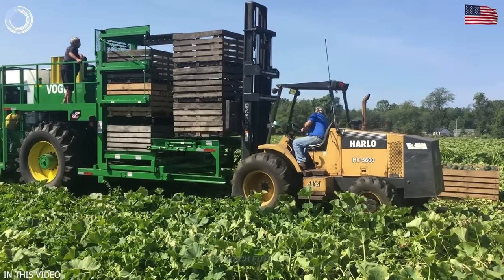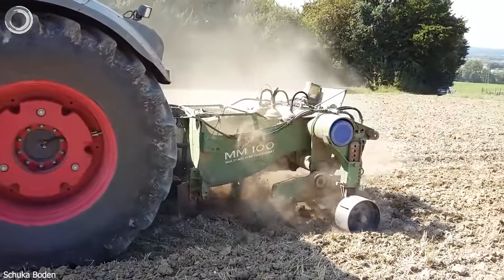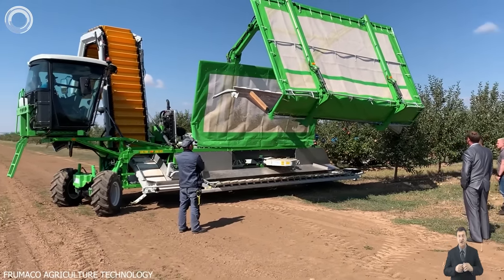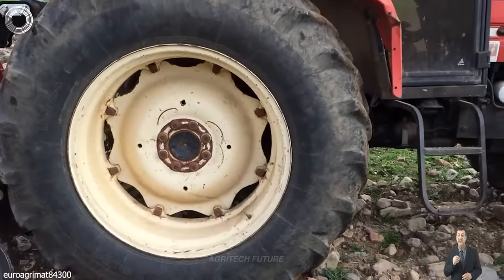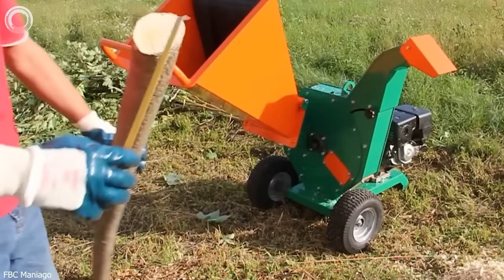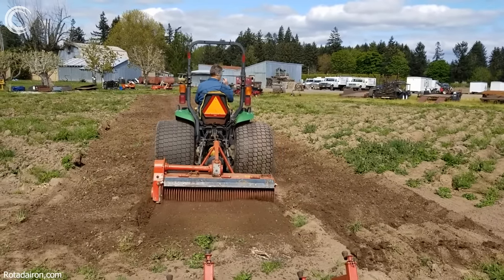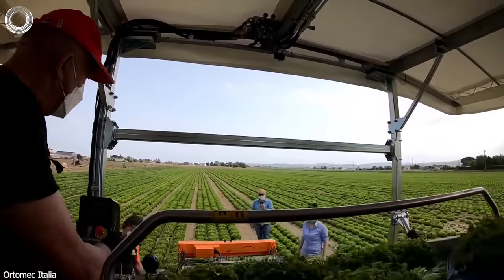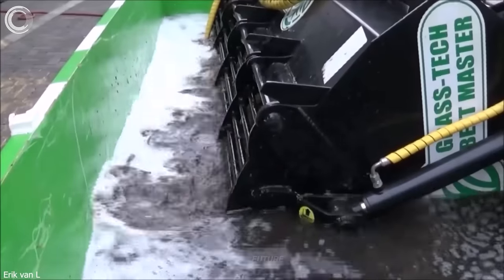20 Futuristic Agriculture Machines That Are Next Level 39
79.141/ Welcome to the world of " 20 Futuristic Agriculture Machines That Are Next Level 39" Witness the efficiency and precision of the Butternut Squash Harvester, carefully harvesting various crops, including butternut squash, to deliver high-quality results.

Prepare your fields with the Soil Improvement Machine, enhancing the soil up to 90 cm deep, promoting optimal conditions for successful planting. Experience continuous harvesting with the Apple Harvester, collecting apples from trees without pausing, and minimizing contact with the ground.

The Stone Burier, such as the RSE stone burier with bed former shaper, expertly buries stones beneath hard soils, creating the perfect soil layer for cultivation. Transform wood effortlessly into small chips with the powerful Wood Chipper, sought after by gardeners and lumberjacks for efficient wood processing.

Boost productivity with the Watermelon Harvester, efficiently collecting watermelons while preserving their quality. The Rotadairon Soil Cultivator prepares the soil for planting, creating an ideal seedbed with its versatile reverse rotation technique.

Harvest potatoes gently and effectively with the Potato Digger, while the Valencia Oranges Harvest Machine automates efficient harvesting, improving productivity and preserving fruit quality.

Embrace advanced techniques and machinery with the super-intensive system, simplifying olive harvesting and ensuring a high-quality yield from olive groves.

Discover innovation in lettuce harvesting with the Ortomec 8300 lettuce harvester, efficiently collecting and organizing lettuce heads in boxes, ready for sale. Embrace these next-level agriculture machines to revolutionize your farming practices.

0:00 -  Intro Agriculture Machines
0:24  -The Butternut Squash Harvester efficiently and carefully harvests various squash, including butternut squash, ensuring high-quality results.
1:13 - The Soil Improvement Machine prepares the soil for planting by enhancing it up to 90 cm deep, with or without fertilizer.
2:00  - The Apple Harvester utilizes a continuous harvesting method, employing a shaker that operates without pauses.
3:06 - The Stone Burier, including the RSE stone burier with bed former shaper.
3:58 - The Wood Chipper effortlessly transforms wood into small chips with its powerful engine.
4:31 -  The Watermelon Harvester, pulled by a tractor, accelerates the harvest and boosts productivity.
4:52 -  The Rotadairon Soil Cultivator is a versatile machine that prepares the soil for planting.
5:36  - The Potato Digger is a machine designed to harvest potatoes effectively and gently.
5:50 - The Valencia Oranges Harvest Machine automates the efficient harvesting of Valencia oranges.
6:14 -  The super-intensive system simplifies olive harvesting.
6:40 -  Ortomec 8300, the lettuce harvester!
7:05 - Agriculture machinery
7:49 - Outro Agriculture Machines

This Video researched by:  Frank George Tv
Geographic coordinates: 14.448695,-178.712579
Mother's maiden name: D'Becker
Birthday